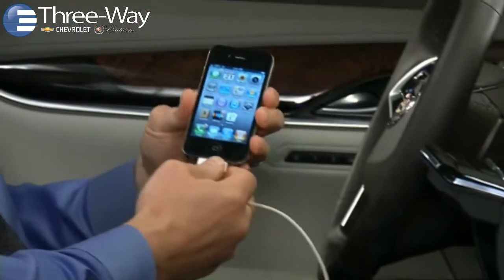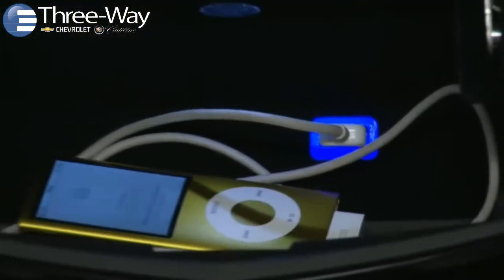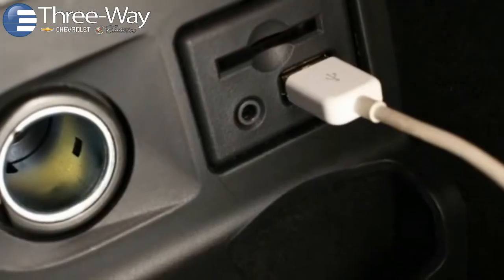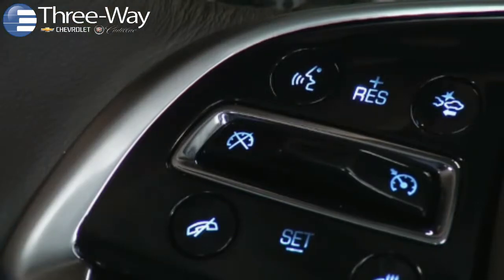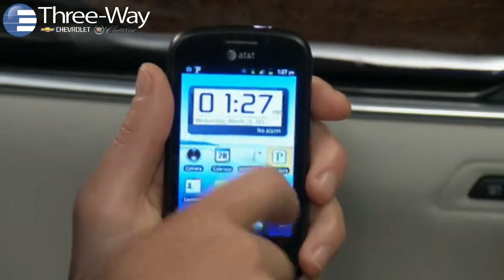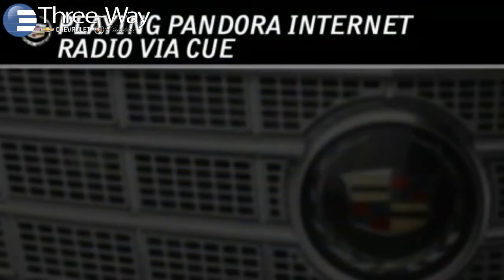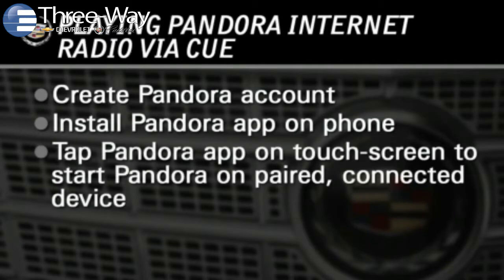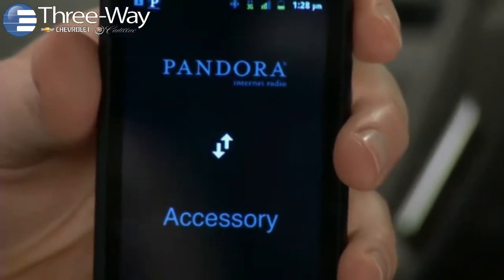Cadillac CUE Devices and Smartphones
This video will demonstrate using an Android, iPhone, iPod, iPad, etc with you CUE system including Pandora Radio in your Cadillac Vehicle.